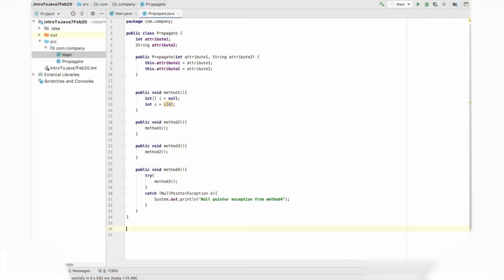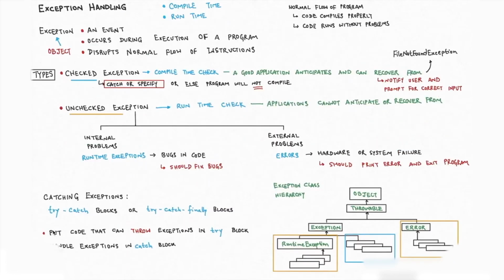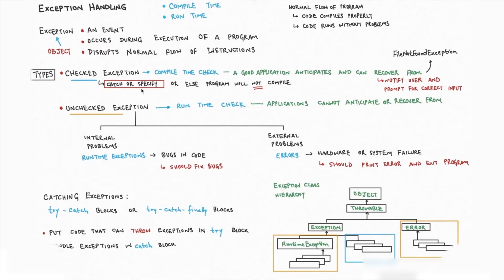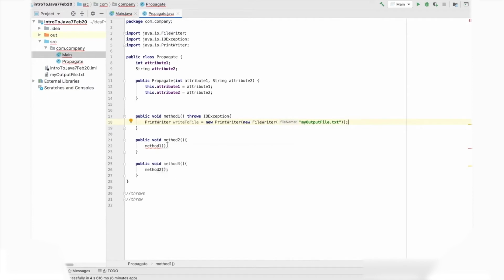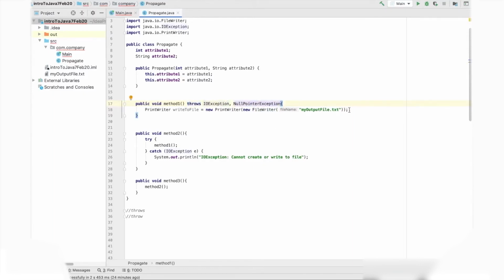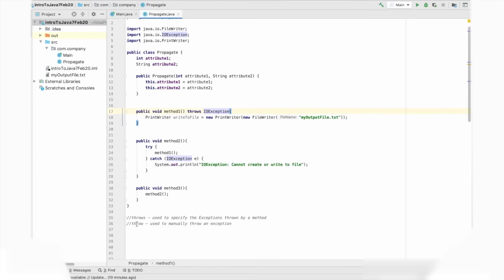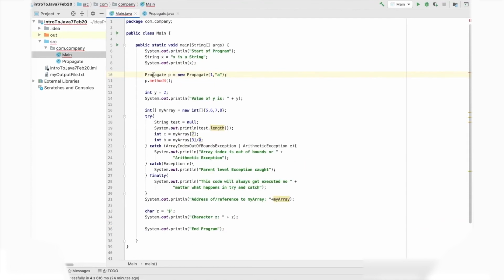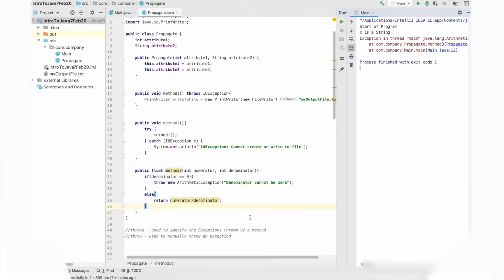Introduction to Java - Throws and Throw keywords - Episode 7.5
Introduction to Java - Throws and Throw keywords
Episode 7.5

Some Great beginner friendly books to learn Java:
1. Head First Java: A Brain-Friendly Guide (US), (Canada)
2. Effective Java (US), (Canada)